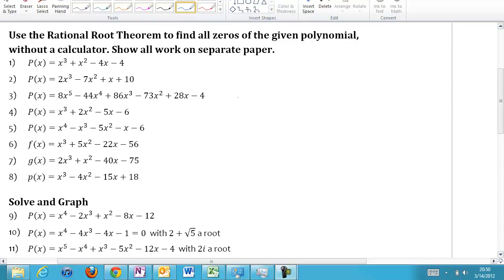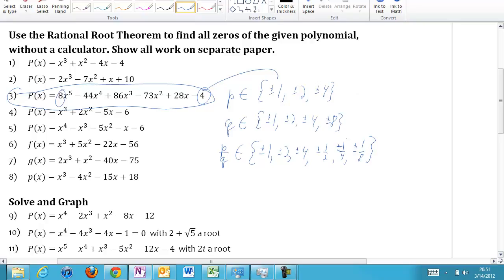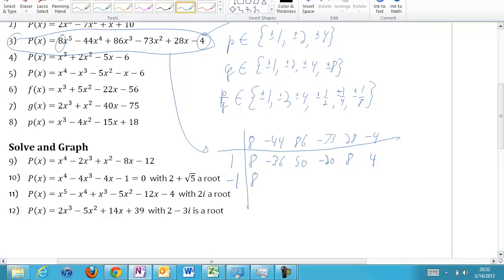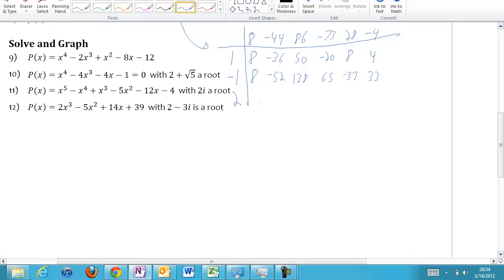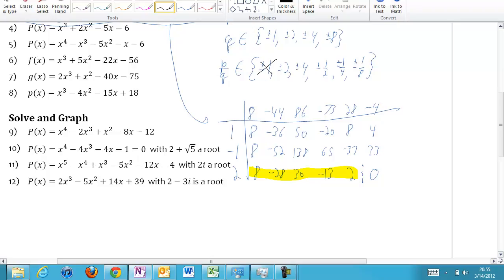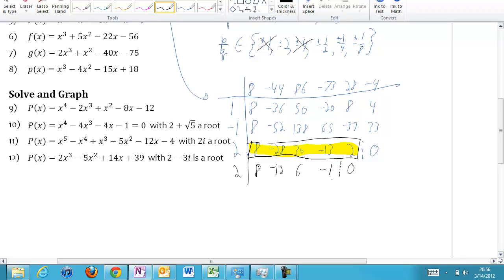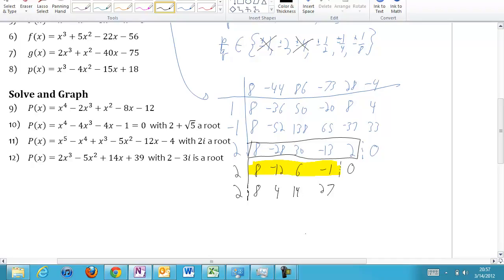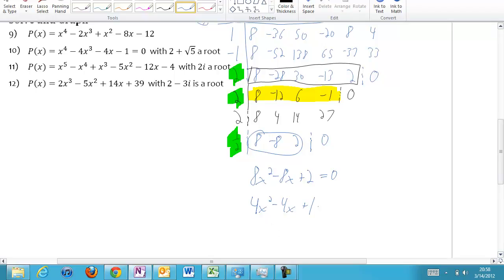Precalc - 4.4c HW WS #3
shows using rational root theorem to find roots